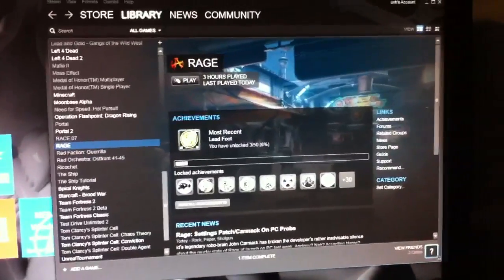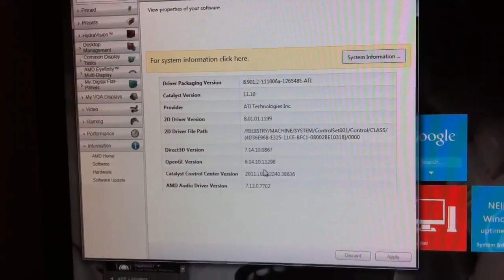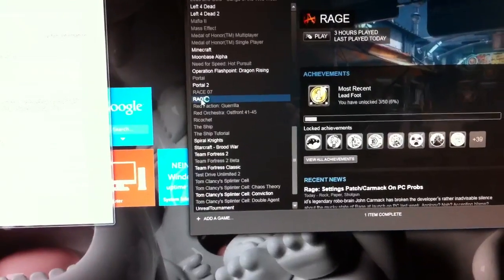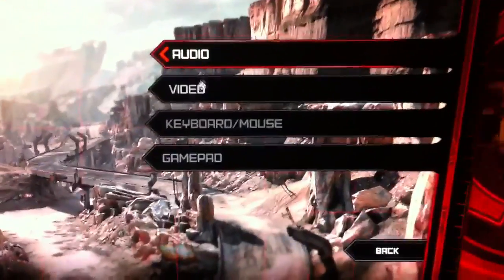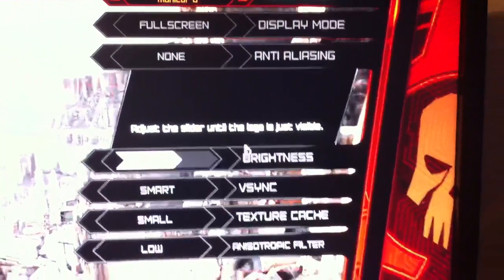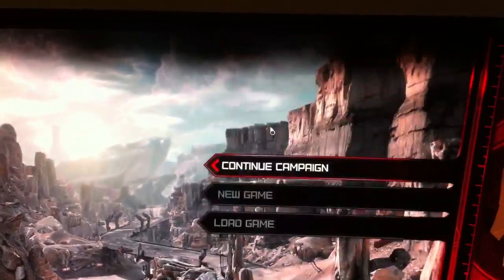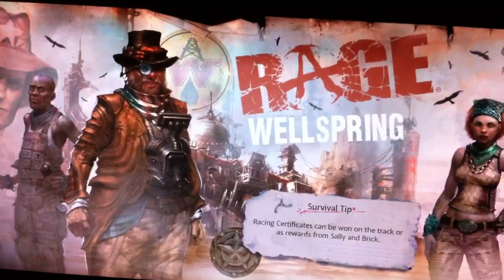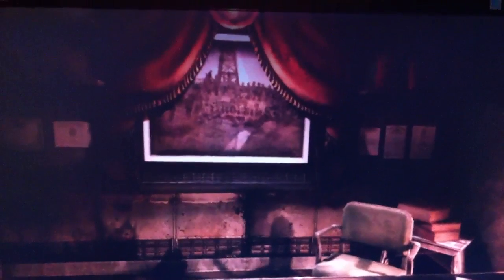RAGE PC performance - Catalyst 11.10 preview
id released a patch and AMD released a preview of their 11.10 Catalyst drivers, and this is what happened to RAGE's performance.

Computer is still a Core2Quad at 2.66 GHz with 4 GB of RAM and a Radeon 5830 (1 GB) running Windows 7 64-bit.